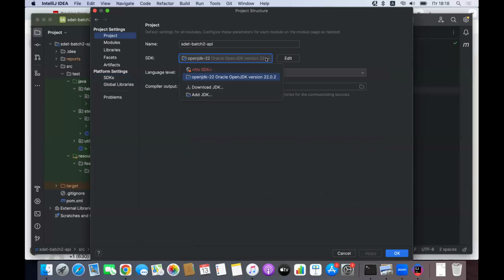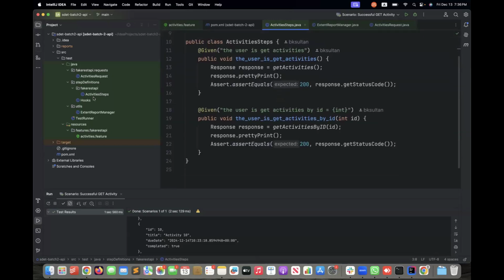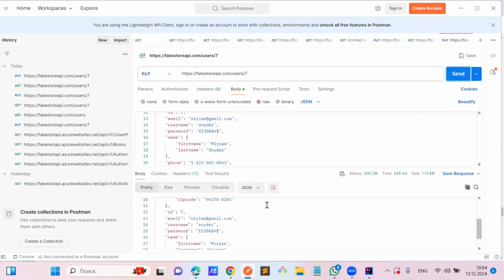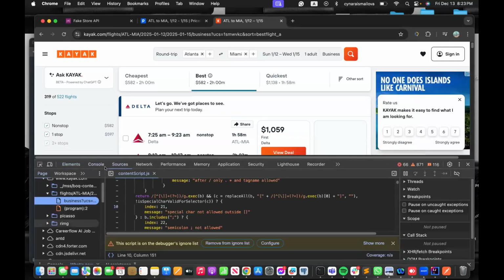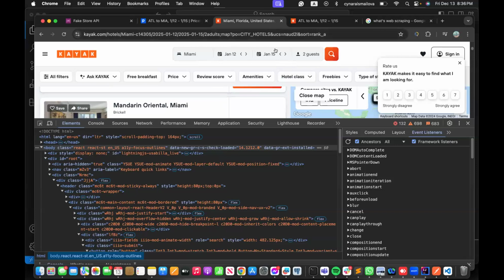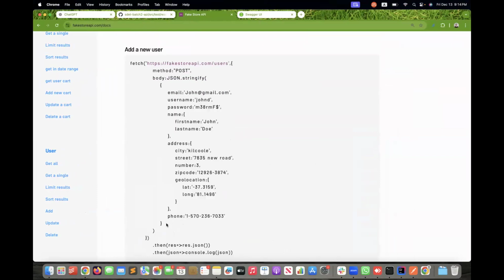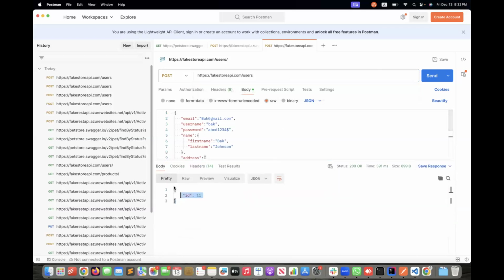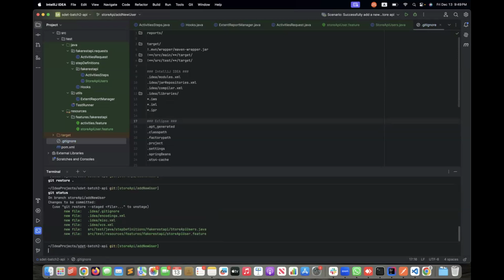API testing - POST